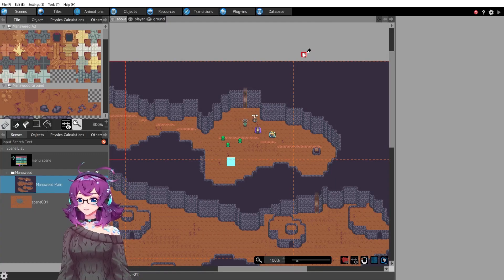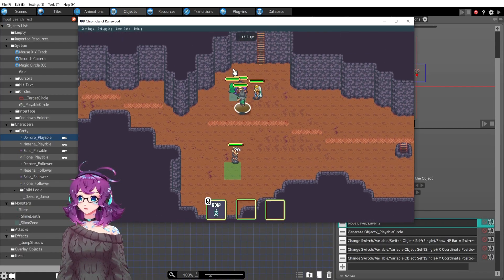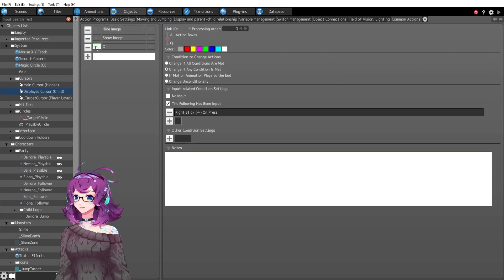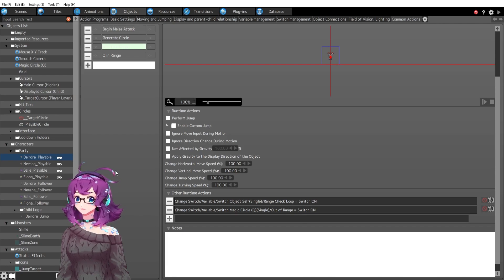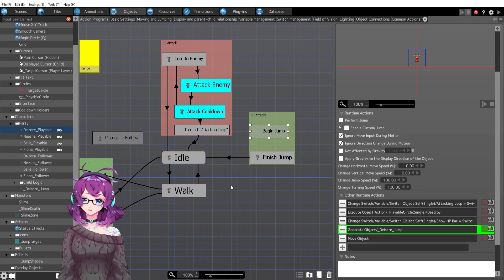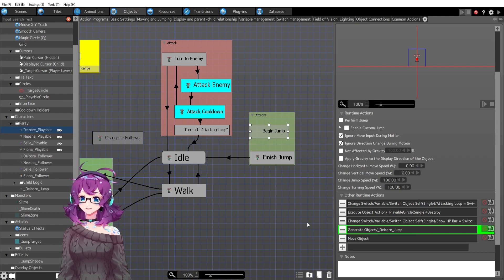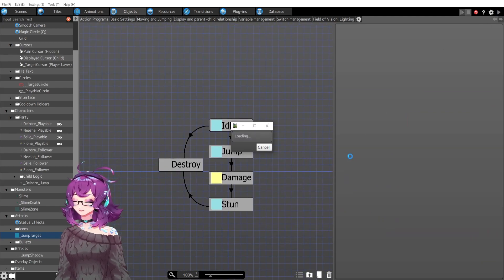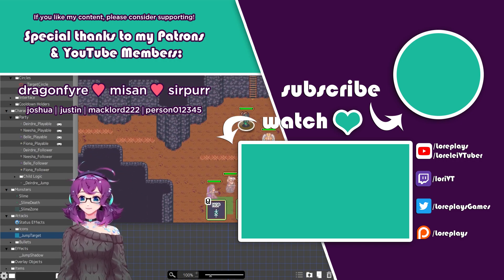Using Our First Ability: Hop! | Pixel Game Maker MV Devlog [18]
Since we've got our basic abilities programmed, it's time to make our first ability! For Deirdre, I've given her the ability: Hop! 'Cause she's a bunny, get it?? For this ability to activate, the player will need to press and hold down Q to determine where exactly she will jump to. Once she's landed, she will damage and stun the enemies underneath!